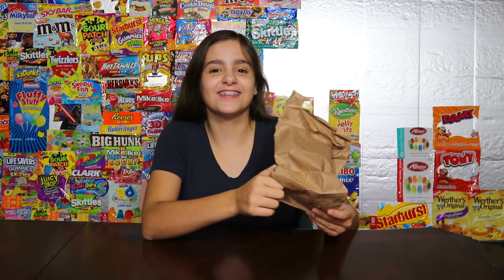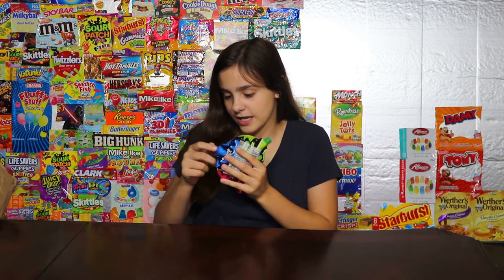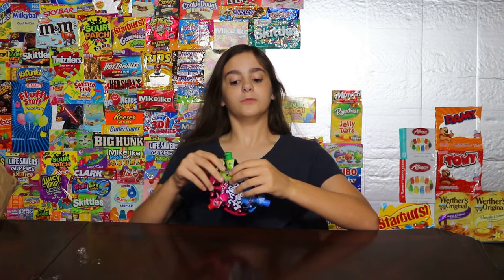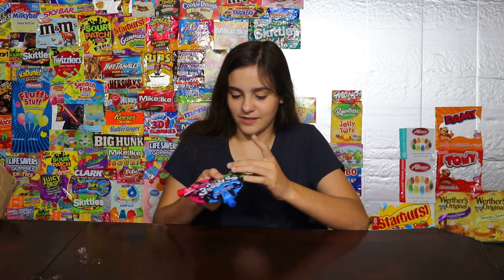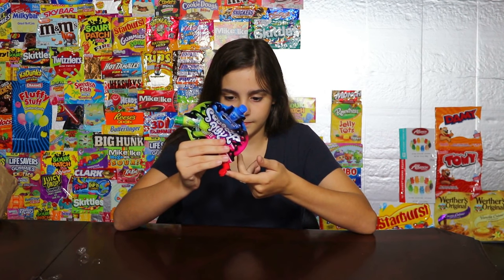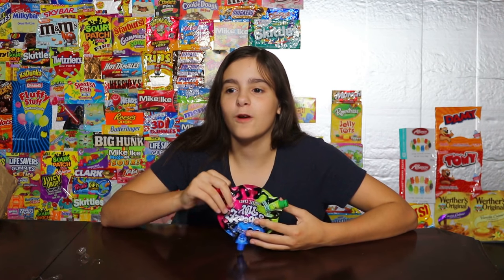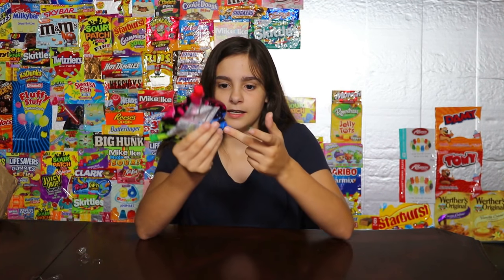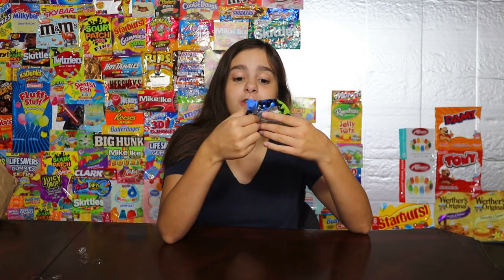What's in the Bag Candy Review - Squeeze Play Squeeze Candy!!!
In my bag today is Squeeze Play goo candy (also called slime candy).  How does this candy compare to other squeeze goo or slime candy?